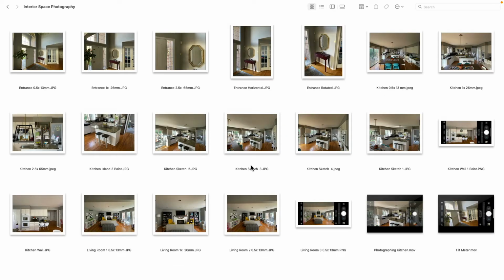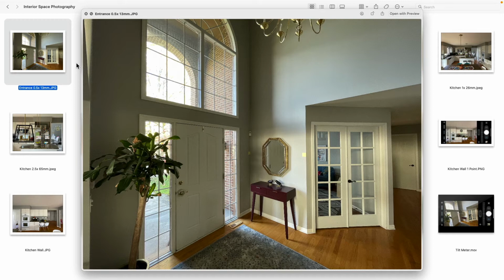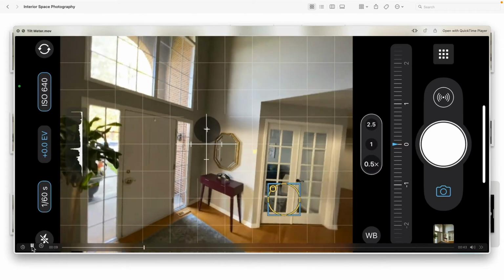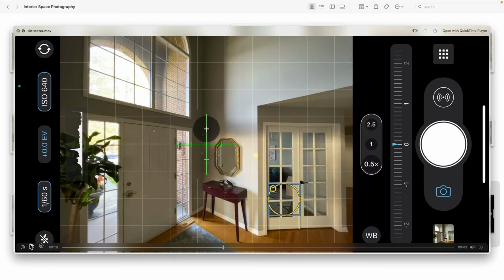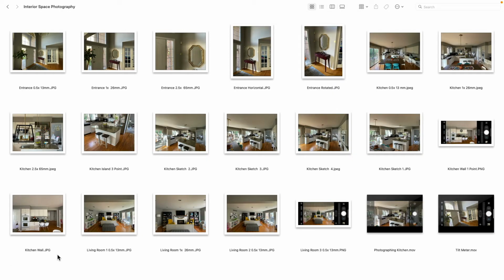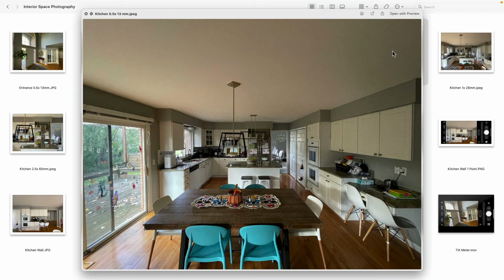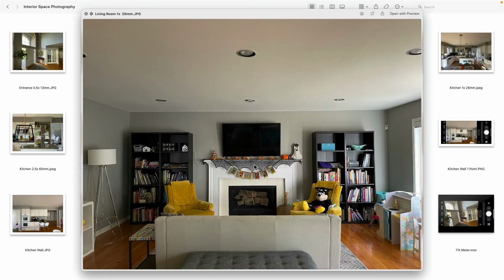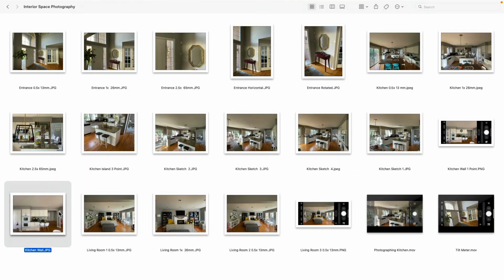Interior Space - Photography